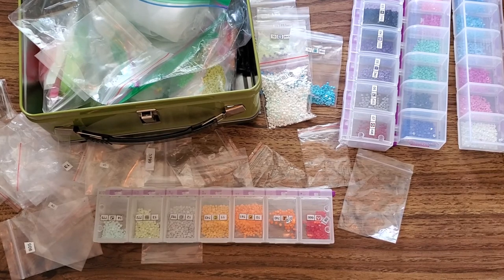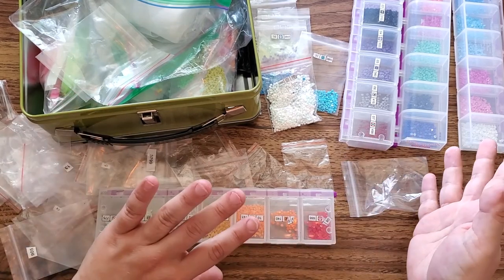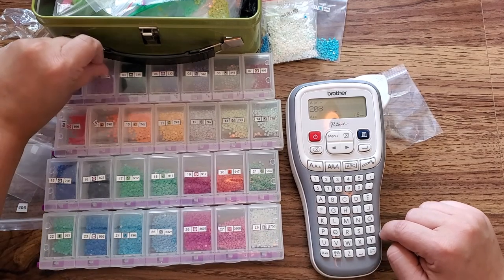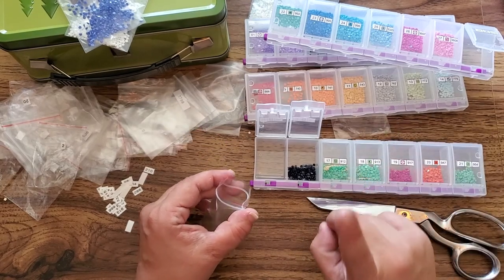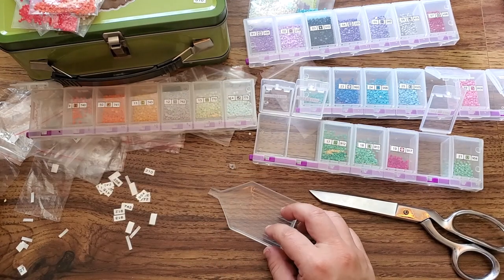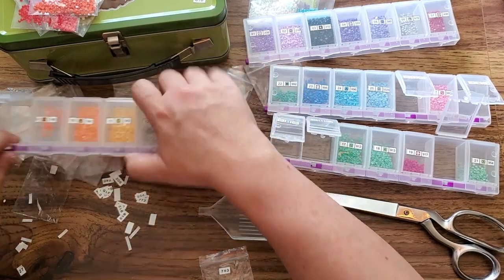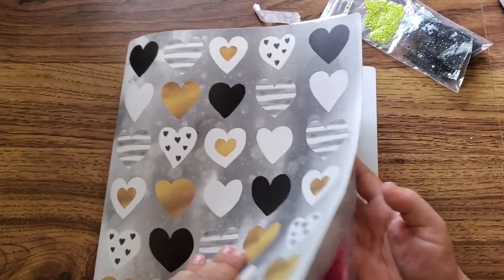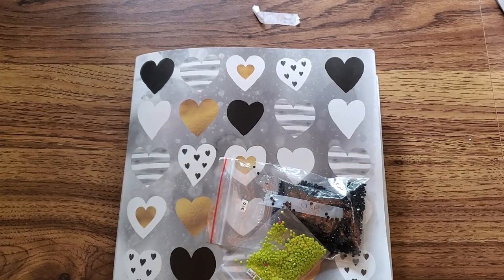Kitting Down // Diamond Painting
Here's what I do after I finish a diamond painting: bagging leftover drills, labeling, and sorting in a binder.

Remember to like/comment to get the dishes done.